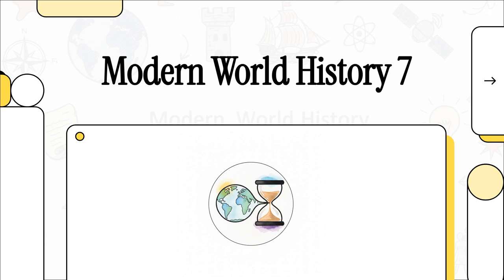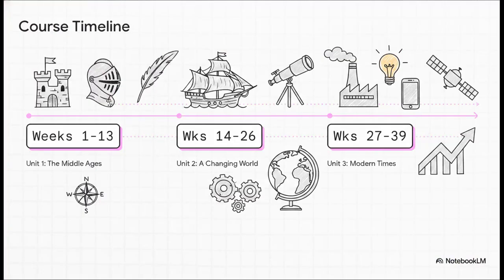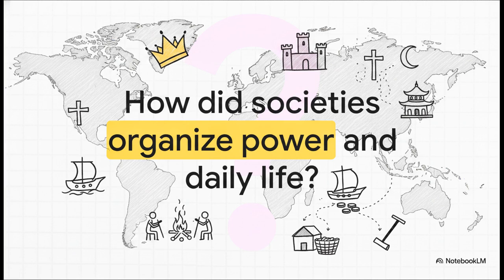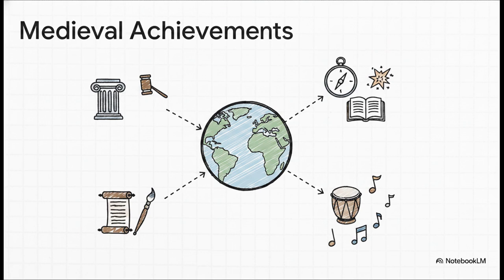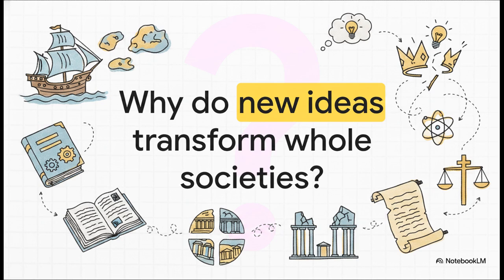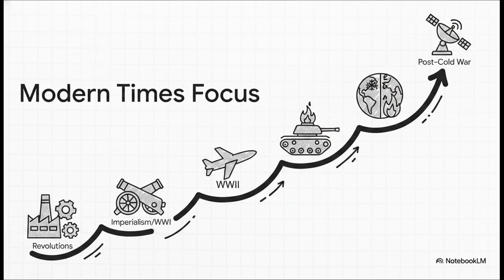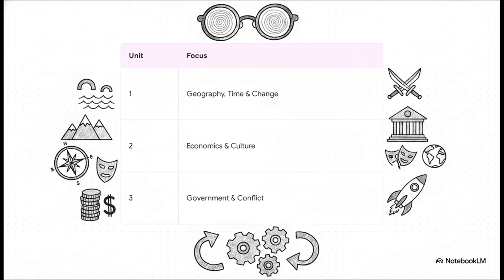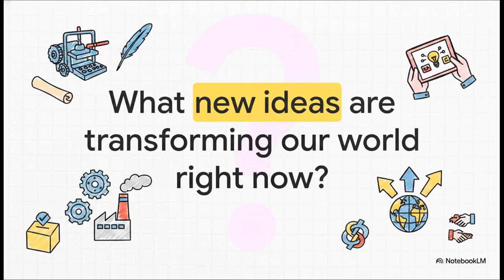Grade 7 World History: Timeline Misconception Check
Map the full timeline of modern world history, from the Middle Ages to a changing world and modern times, plus the big outcomes and skills you will build.
A Grade 7 Modern World History lesson (Unit 1 Lesson 5) misconception check.

Chapters:
0:00 Intro: Your course road map
1:17 Part 1: Setting the foundation
1:51 Part 2: Unit 1, the Middle Ages
4:04 Part 3: Unit 2, a changing world
5:16 Part 4: Unit 3, modern times
5:56 Part 5: Big outcomes, lenses, and skills

Grade 7 Modern World History U01 L05 — Timeline: Misconception Check